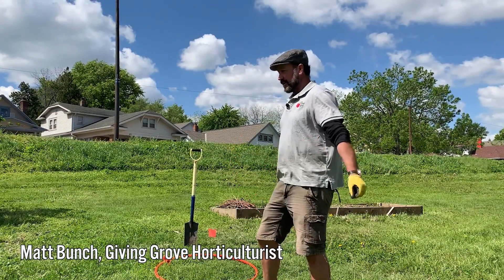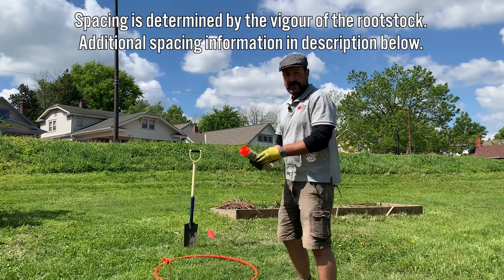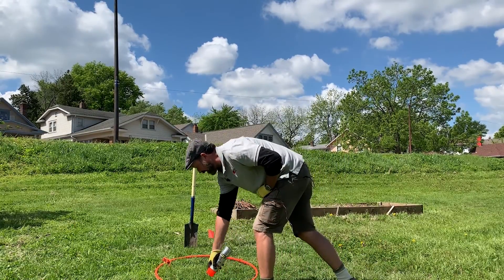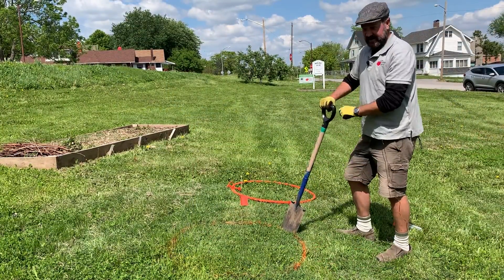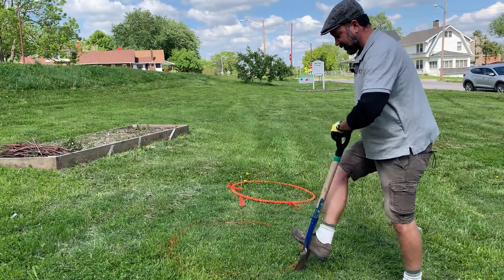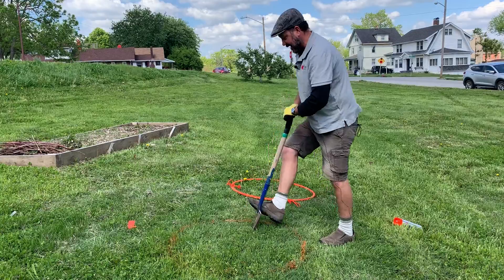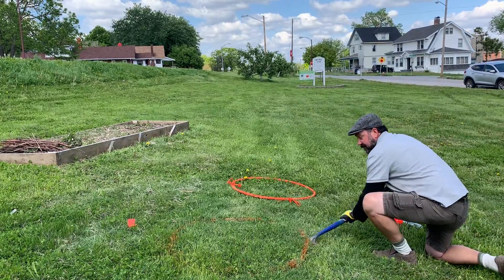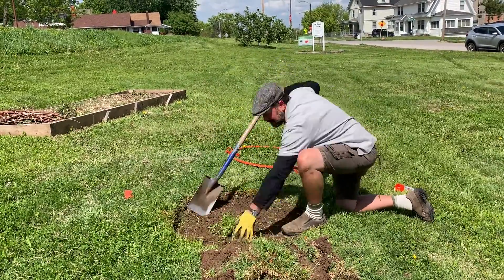How To Plant a Fruit Tree: Sod Removal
Properly planting a fruit tree gives it the best chance of a fruitful future.  The process of removing sod, digging the hole, and adding amendments does not vary from season to season, whether planting a potted tree or a bare root tree.  In this video, Matt (Giving Grove horticulturist) will teach you how to remove sod in preparation for digging a hole for your fruit tree.
*Check out our video library for more tree planting tutorials on subjects such as properly digging a hole, adding soil amendments, and planting a bare root and potted tree.
The Giving Grove creates opportunities for communities to grow, harvest, and share healthy food by providing the resources needed to plant edible tree gardens on unused, vacant land, community grounds, school grounds, and civic group grounds.
GLOSSARY:
*Bare Root Tree: A dormant tree with no soil around its roots.
*Sod Shovel:  A shovel with a straight sharp edge for cutting through sod.
ADDITIONAL RESOURCES:
Giving Grove | Little Orchards. Big Impact.